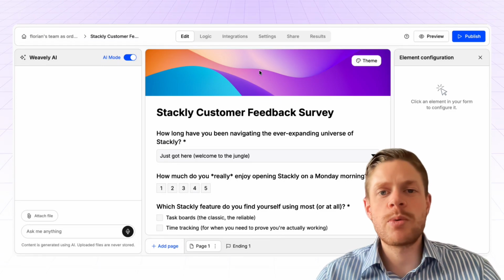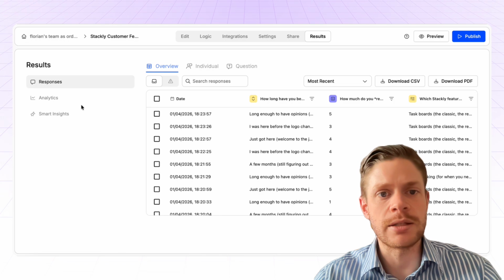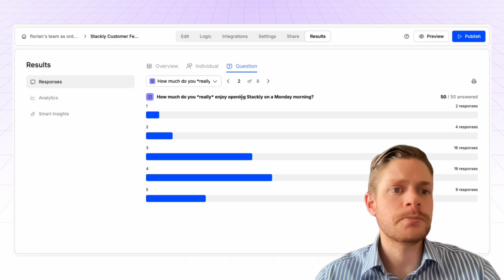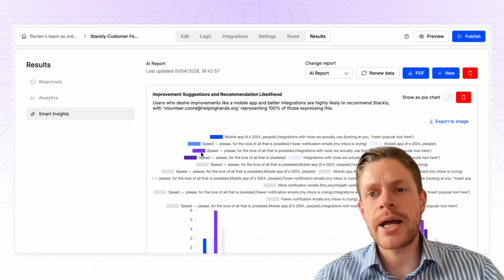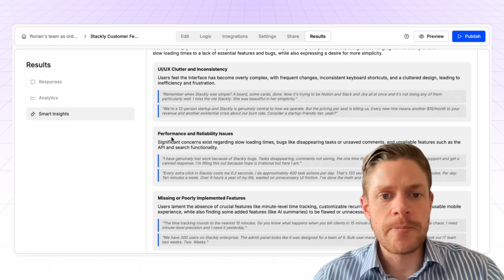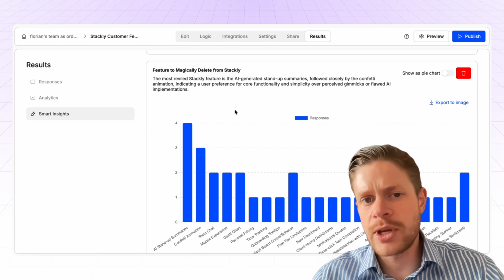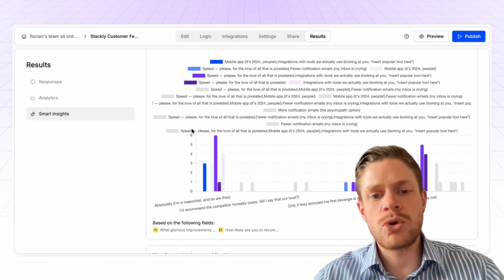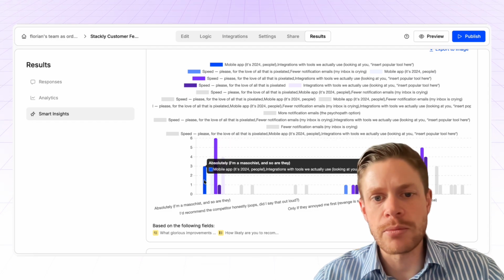How to Analyze Survey Results with AI (Weavely Smart Insights Tutorial)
Learn how to analyze survey data and get instant insights from your form responses, no spreadsheet required.
In this tutorial, I walk through Weavely's Smart Insights feature, which uses AI to automatically analyze your survey results:

0:00 - Introduction to Weavely Survey Analytics
0:29 - Results Tab: Browsing Survey Responses
1:14 - Smart Insights: AI-Powered Data Analysis
2:41 - Finding Correlations Between Answers